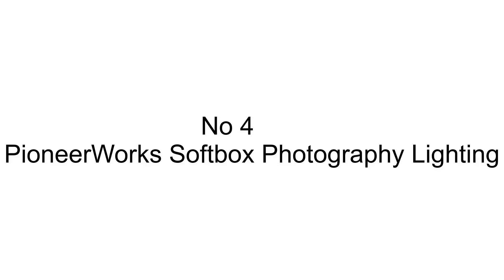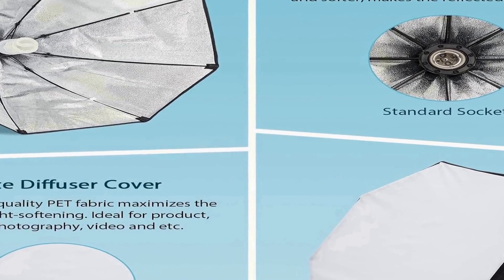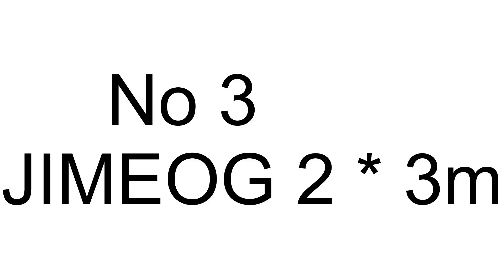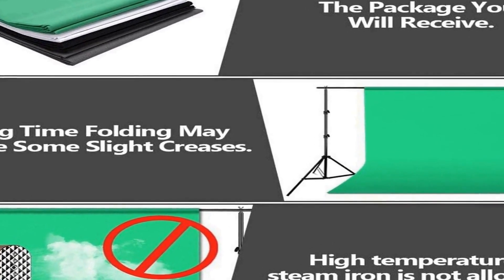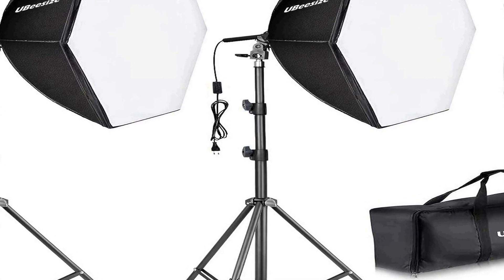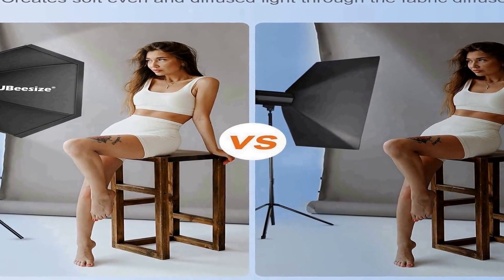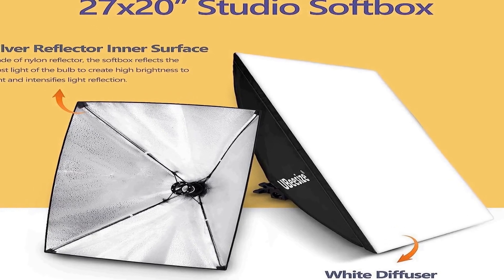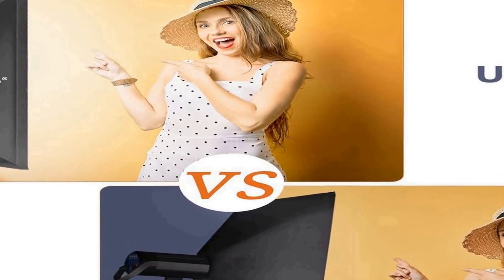Top 4 Best Continous Lighting Kits 2024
No 1
UBeesize Softbox Photography Lighting =
No 2
No 3
JIMEOG 2 * 3m =
No 4
PioneerWorks Softbox Photography Lighting =